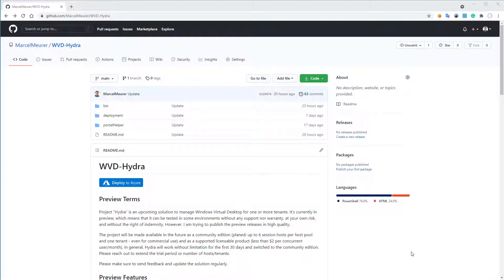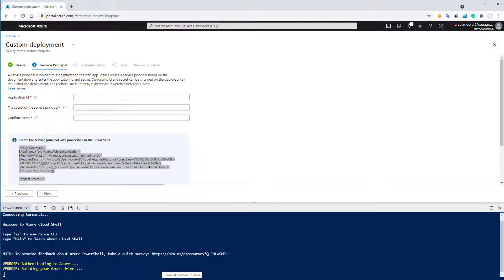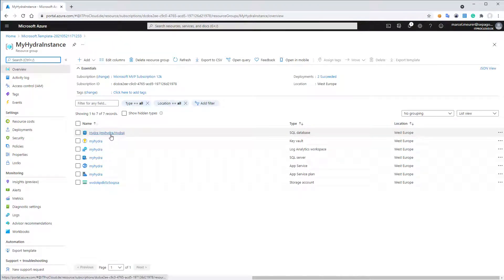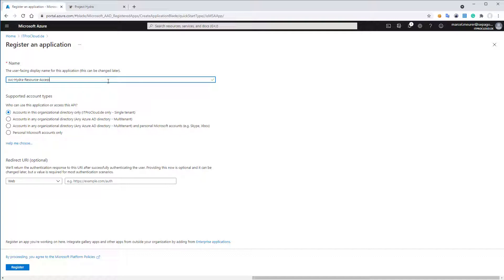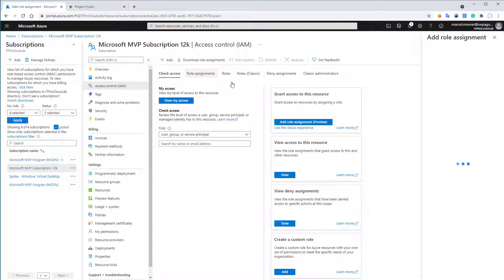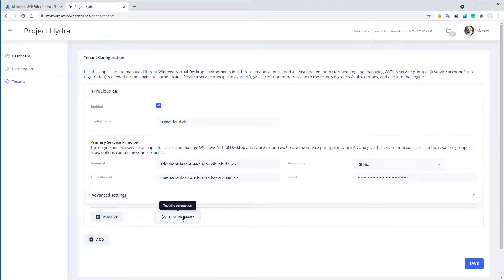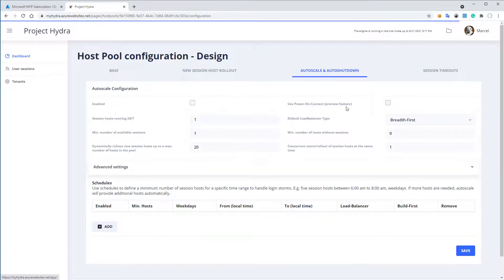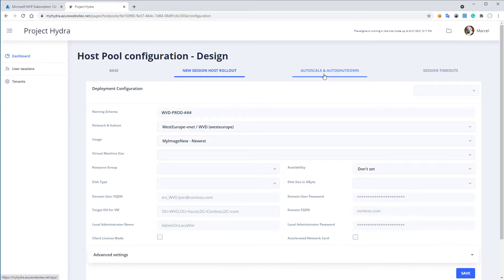01: Project Hydra - Installation and basic configuration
Project "Hydra" is an upcoming solution to manage Windows Virtual Desktop for one or more tenants. It's currently in preview, which means that it can be tested in some environments. Feel free to test it - and I'm happy about feedback.

This video describes the installation